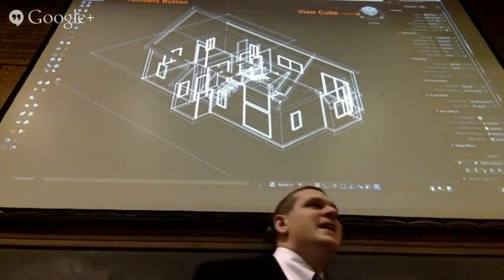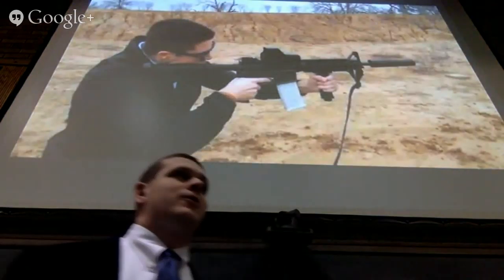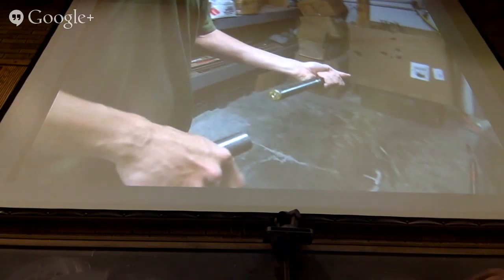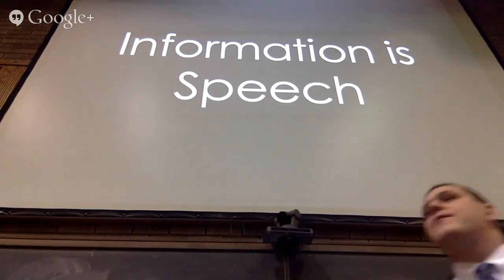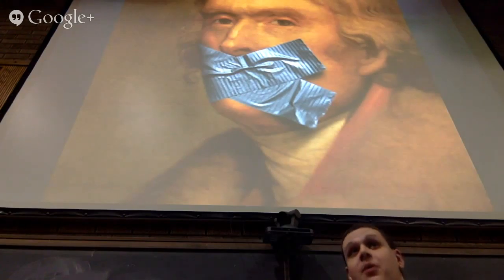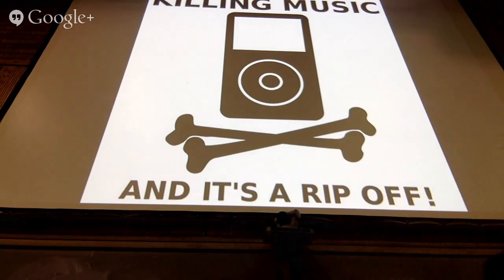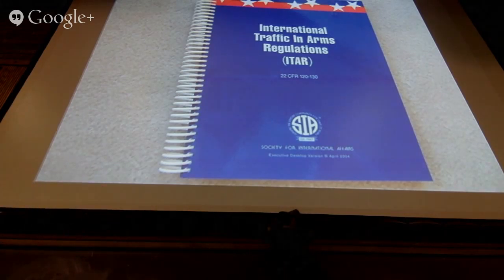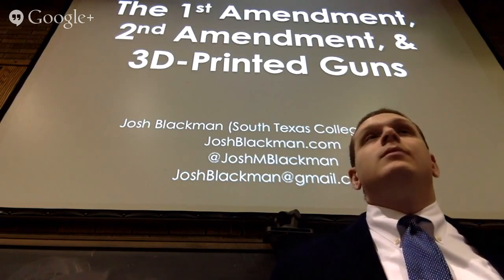The 1st Amendment, 2nd Amendment, and 3D-Printed Guns at Texas Tech Federalist Society Chapter